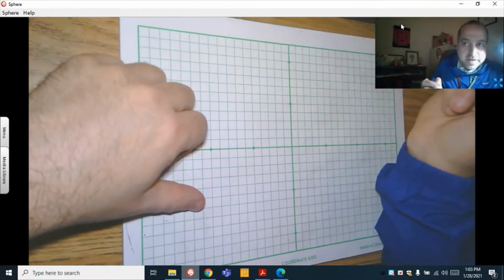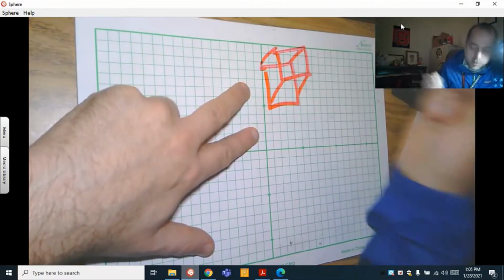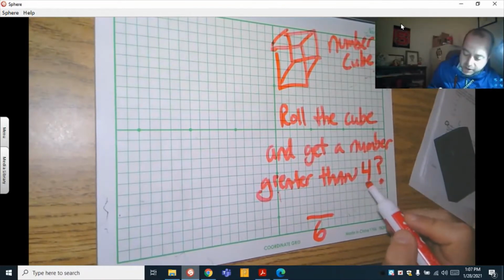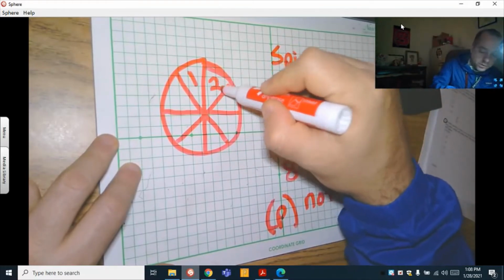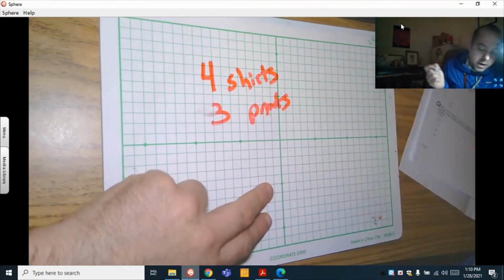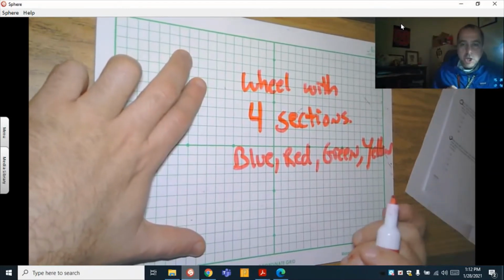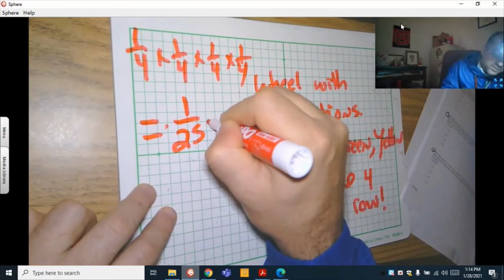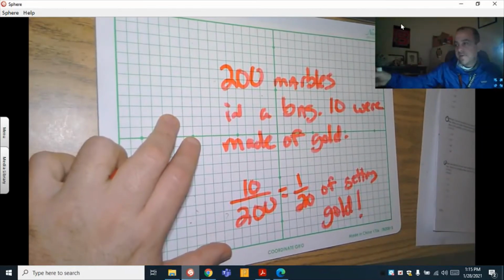Probability Test Review 7th Grade